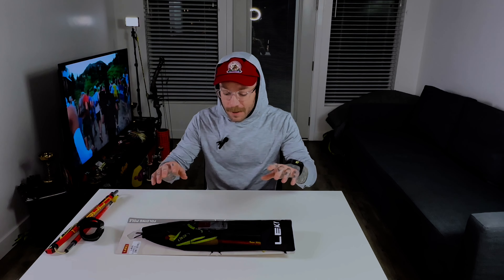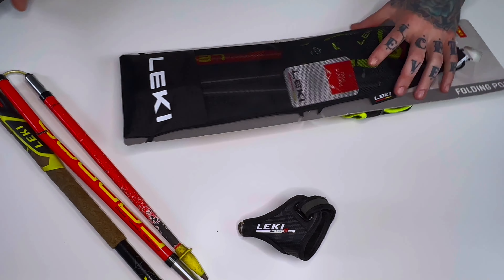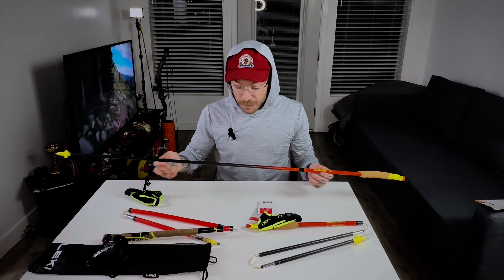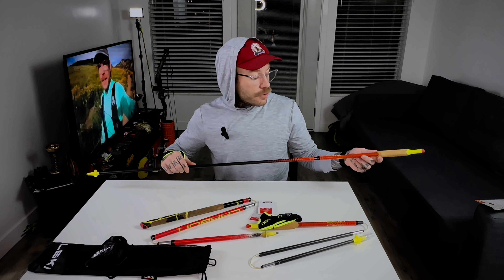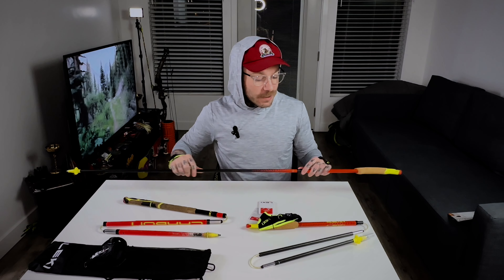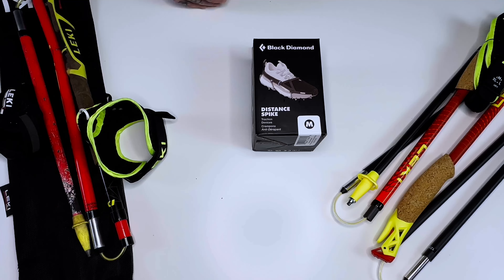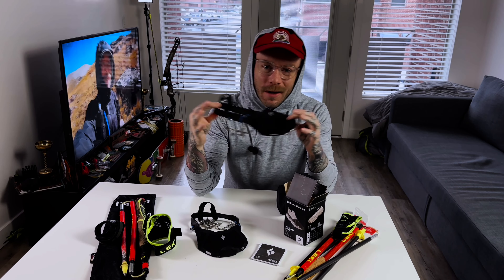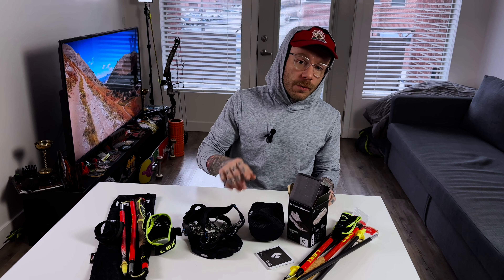WV#39 : UNBOXING Leki FX.One SUPERLITE Ultra Trail Poles PLUS Bonus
Good Morning! Thanks for checking out my UNBOXING of the Leki FX.One Superlite Ultra Trail trekking poles. Last August at the Angeles Crest 100 I snapped one of my original poles (I believe they were the Leki Micro Trail) and was forced to used my Black Diamond Carbon Z poles which only strengthened my love for Leki poles. So now with training picking up pace as I get ready for another season of racing Trail and Mountain Ultra Marathons it was time to spend the money and get another set of Lekis. Without hesitation I went up SkimoCo in SLC and grabbed the newest offering from Leki, the FX.One Superlite. I could tell right away that in 3 years they had made big improvements of the model I had been using.

All music by @franknittsvideos on YouTube